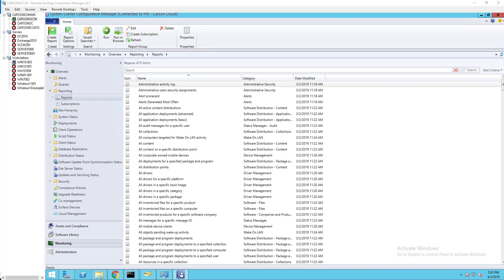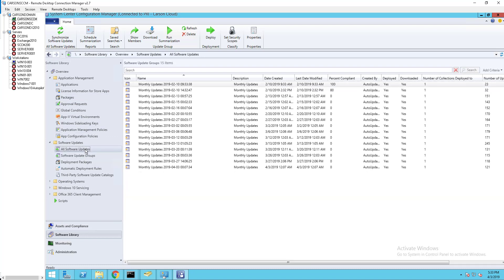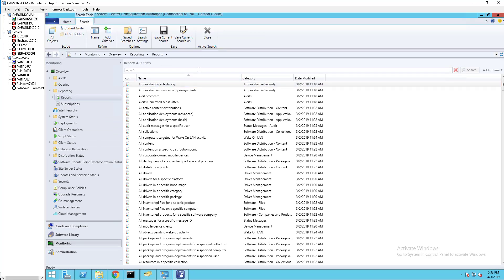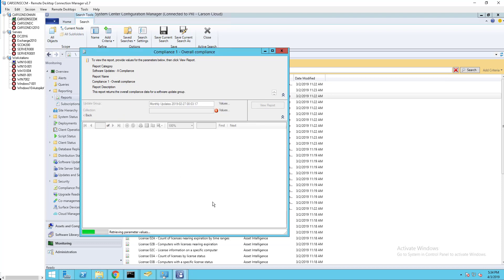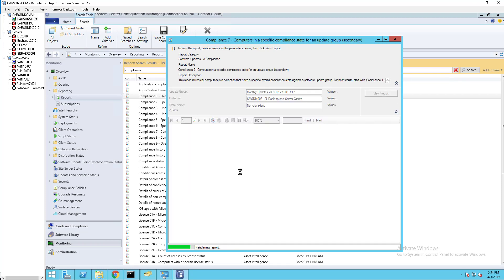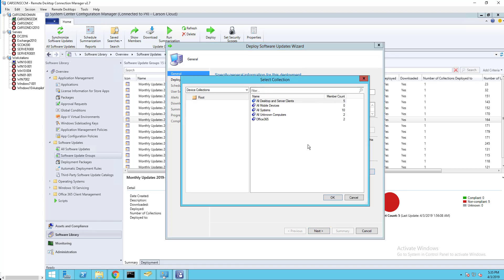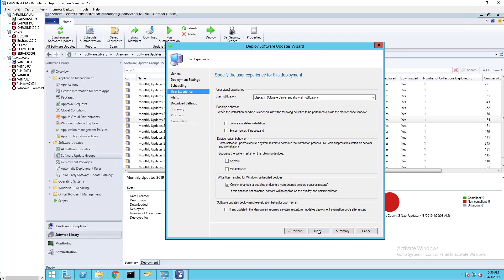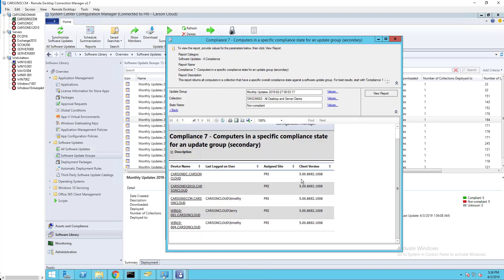Windows Update Compliance Report in SCCM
How to run Windows Update Compliance Report in SCCM